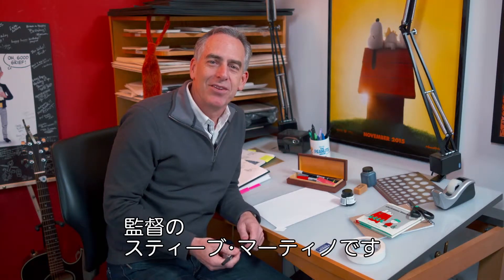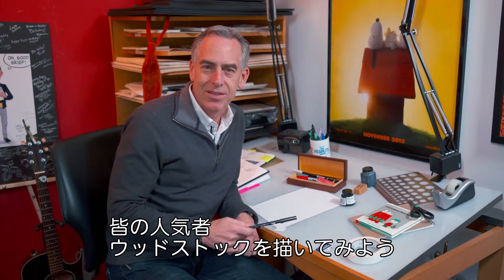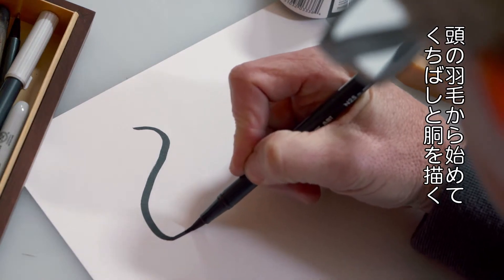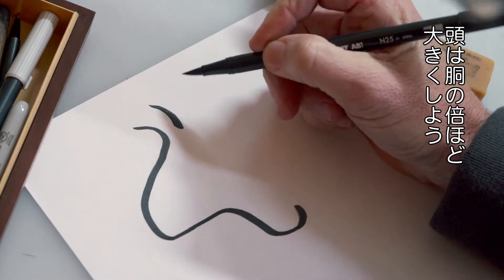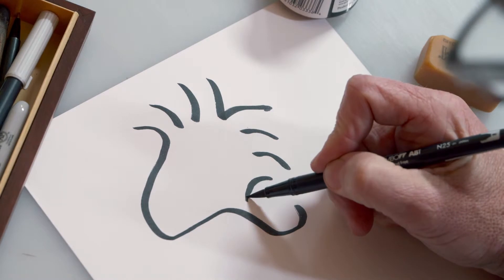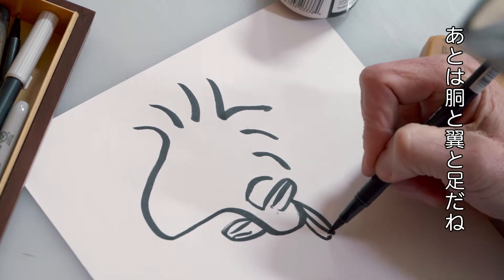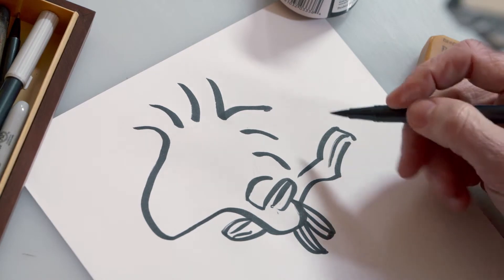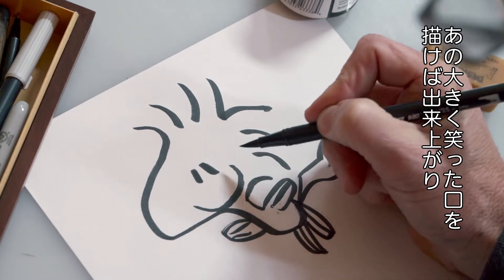映画『I LOVE スヌーピー THE PEANUTS MOVIE』お絵描き動画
チャールズ・シュルツ著の漫画「ピーナッツ」、世界的に人気のキャラクターであるスヌーピーが初のCGアニメーション映画に。ブルースカイ・スタジオ制作。監督はスティーブ・マーティノ。
日本公開＝2015年12月
配給＝20世紀フォックス映画

そのほかの予告編は にて

シネママニエラで最新映画情報をゲット！
Google Newsにて、映画ニュース配信中！